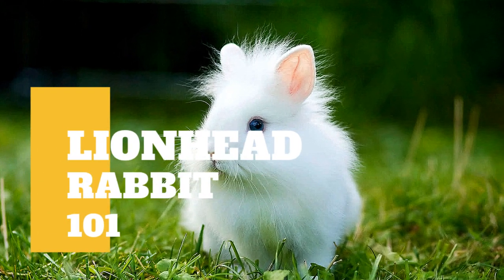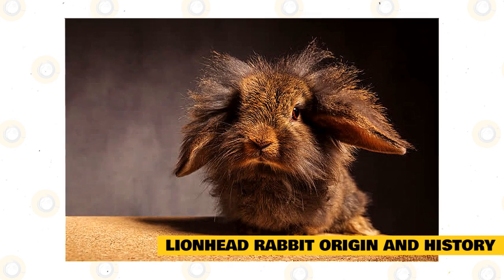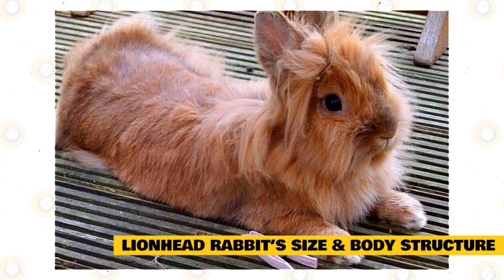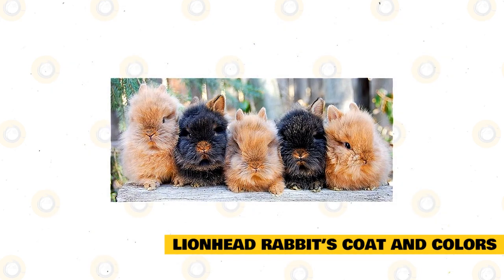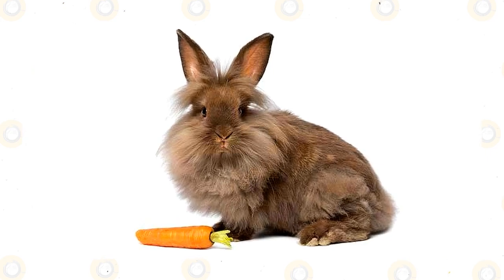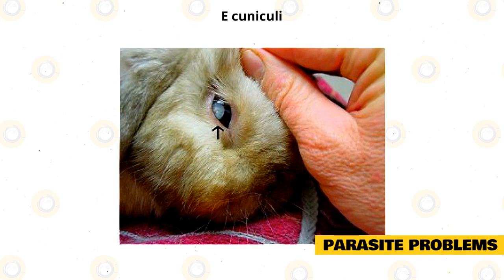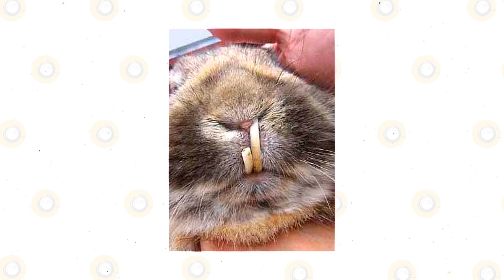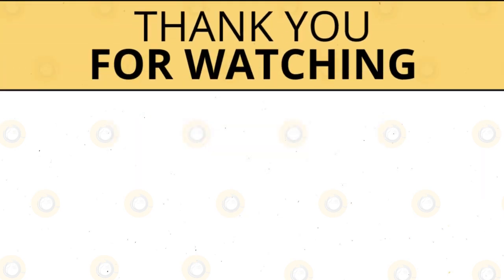Lionhead Rabbit 101: All You Need To Know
The little Lionhead rabbit breed is a really strange looking little rabbit at first glance he looks more like a cavy than it does a rabbit. They are a small rabbit with a big woolen fur mane that can be of either a double or single mane type.
They are actually great little pets and exhibit a lot of intelligence, they are active, lively, and love getting attention. The Lionhead rabbits are a breed of mostly domestic nature. And we are Pets Nurturing are here with a boatload of information on this rare pet.

The lionhead rabbit information here is everything that a new owner needs to adopt or take care of them. It is recognized by the British Rabbit Council, BRC, and also by the American Rabbit Breeders Association, ARBA. The Lionhead rabbit also has a woolly mane that encircles the head. This is reminiscent of the name of a male lion and this is where its name originates.

Lionhead Rabbit Origin and History.

Many believe Lionhead rabbits are a result of cross-breeding between Swiss Foxes and Belgian Dwarves. Now there’s no definitive timeline of when the genetic mutation originally happened, but Lionheads first started appearing in the 19 60s in Belgium and France. Because of the striking mane and a complementing physique, breeders started breeding these ‘mutations’ until they successfully secured the genes that result in a lofty mane. Ultimately, it resulted in a breed we popularly know today as the Lionhead.

The first Lionheads arrived in the US only in 2000. The British Rabbit Council recognized Lionhead rabbits in 2002, while the American Rabbit Breeders Association did so only in 2014.

Lionhead Rabbit’s Size and Body Structure.

A lot of emphasis is put on a Lionhead rabbit’s appearance since they are popular as show rabbits. Both ARBA and BRC have set out their standards for the appearance. A full-grown 6 plus months of age Lionhead rabbit will usually weigh 3 ¾ to 4 pounds, whereas juniors, under 6 months will clock in somewhere around 3.5 pounds. A Doe, female rabbit is a few ounces lighter than a Buck, the male rabbit.

As for height, Lionhead rabbits will grow up to 8-10 inches, and their ears are usually 2-3 inches high. The mane will also grow anywhere between 2-3 inches. The head is mostly bold and broad, with a subtle roundness between the eyes. A high head mount boldly attaches the body to the head. As a result, there’s no visible neck in Lionheads. The muzzle is well-filled, and the eyes are bright.

The ears are erect and well-formed, creating a V shape when relaxed. Well-furred and rounded at the tips, the ears are also woolier midway up the length. Some Lionheads have a flatter face than usual, owing to Brachycephaly. The flat-faced feature is usually unnoticeable but is pronounced in some.

Lionhead Rabbit’s Coat and Colors.

Lionhead rabbit’s renowned mane will grow anywhere between 2-3 inches.  Although the mane looks wooly to the eyes, it is super soft to the touch. Lionheads can either be born with a single or double mane. Single-mane Lionheads only have a wispy, thin mane around their necks, not hindquarters. With age, the mane will fall off and look quite sparse.

On the other hand, rabbits with a double mane will have twice as much fur compared to their single-mane counterparts. They’ll also have an excess of fur around the hindquarters, referred to as a ‘skirt’, in addition to thick tresses around the neck.

If you’re a first-time owner or think you’ll have a hard time managing all that fur, a single-mane Lionhead rabbit might be the preferable choice for you. Conversely, if you’re okay with brushing your rabbit’s mane and cleaning the fallen fur daily, a double-mane rabbit will perfect for you.

Lionheads come in more than a dozen different colors, including black, chocolate, blue point, and chestnut agouti. Normally, they don’t have any markings on the body. While BRC recognizes all colors as long as they conform to a recognized pattern or color, ARBA has a few reservations.

A reputable breeder can easily determine a single mane from a double, as well as color. So, if you have specific preferences in your mind, don’t forget to ask your breeder.